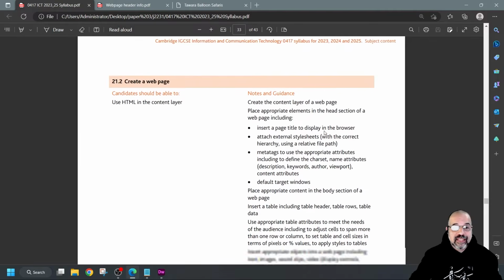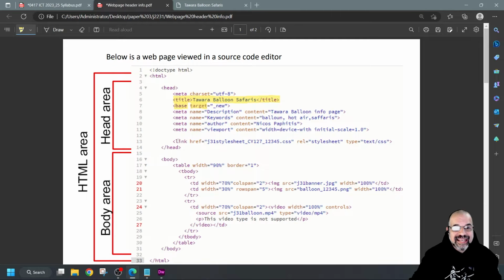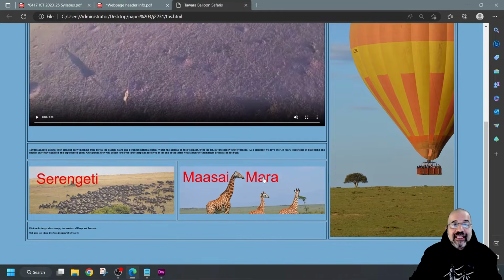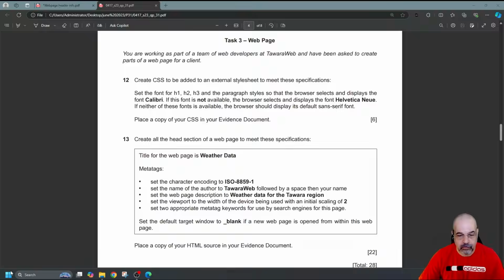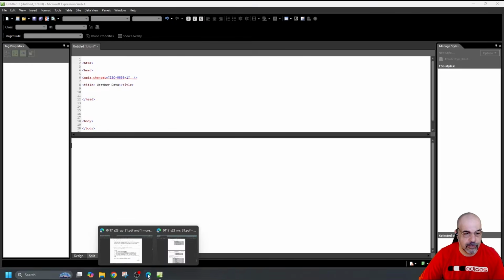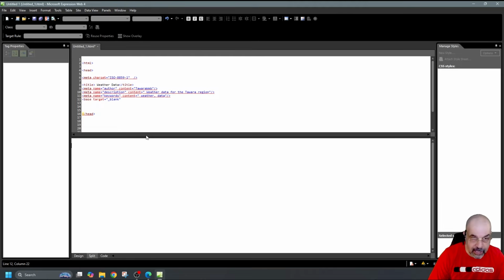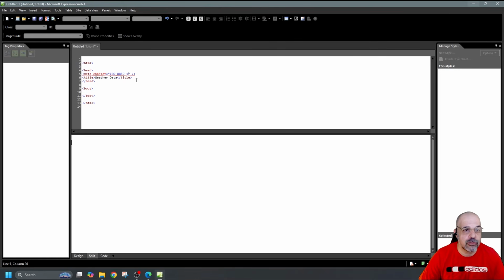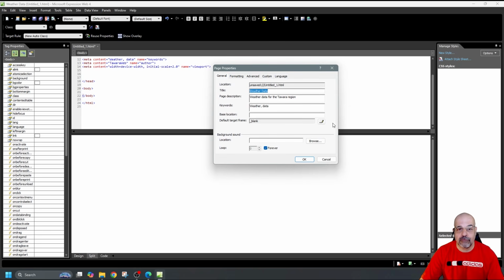Expression Web Head section Meta tags - Cambridge ICT IGCSE 0417 Web Design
This tutorial focuses on the HEAD section of a webpage, the commands and Meta Tags required to fulfil the skills required in the Web Design component of the Cambridge IGCSE ICT 0417 examination.  Detailed explanations of the tags and their purposes,  and how to implement them in Microsoft Web Expression. Also included, tips and tricks to remember how to add the tags and explanations of hierarchy with stylesheets.

0:00 Introduction (the skills that will be covered based on the exam syllabus)
Intro to meta tags and understanding the purpose of each
03:12 Identifying and understanding the HTML, Body and Head section of a webpage
03:58 Reviewing and understanding the purpose of all the required tags added in the head section
 03:58 Adding a page title
 04:54 Default target window
 06:08 Link to style sheets. Understanding Hierarchy
 08:24 Metatags
   Character Set
   Page description
13:47 Looking at the 2023 June paper 31 Web Page component of the exam.
15:00 Setting up your workspace in Expression Web
16:04 removing any extra code from the default blank web page

Adding the tags by typing code
 17:25 Adding the Page Title
 17:52 Adding Character set (charset) using the default code and by typing the code
 19:34 Adding the Author
 21:04 Adding the Pager Description
 21:50 Adding Keywords
 23:04 Adding the Default Target Window
 24:00 Adding Viewport

Adding the tags using the Page Properties dialogue box
27:35 Starting from a new default HTML page. Adding thee character set
28:29 creating the tags using the page properties
 Page Properties
 Page description
31:32 Adding viewport through the dialogue box
32:27 Adding any other meta tag you are asked to add

33:26 Wrap up
The complete syllabus outlining all the skills required for the 0417 ICT Exam for 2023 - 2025 can be downloaded here: